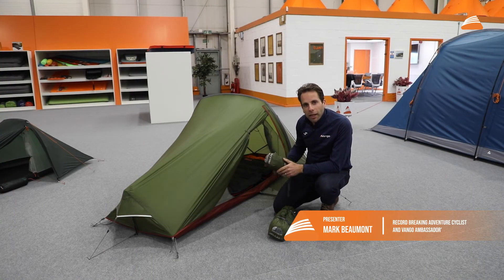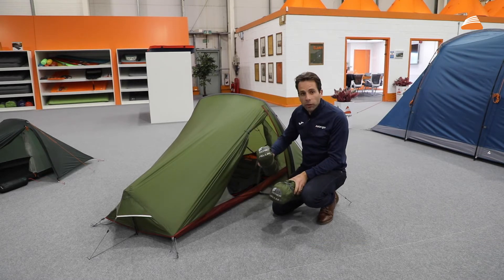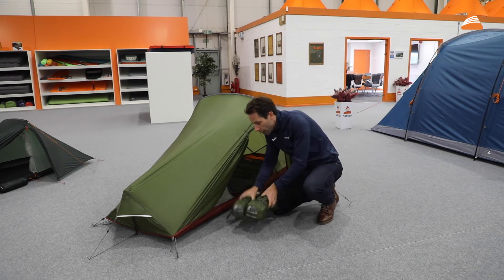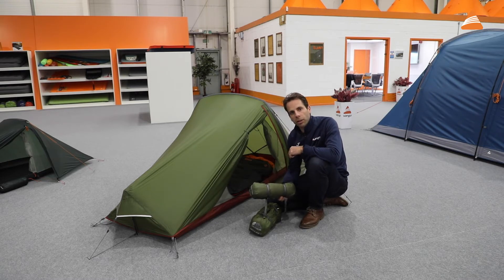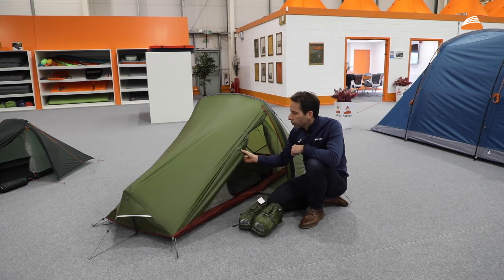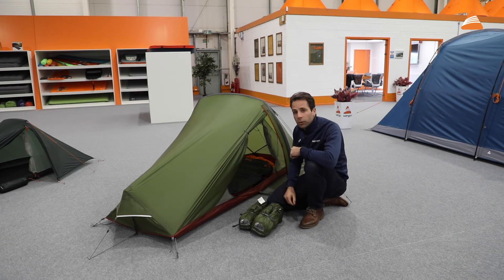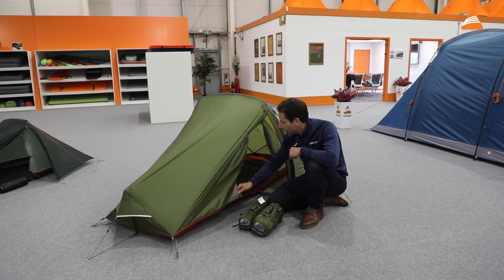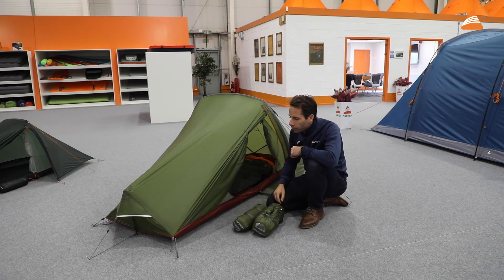Vango Helium & Mark Beaumont Video 2022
Vango ambassador and around the world in 80 days record breaking cyclist Mark Beaumont explains why the Vango Helium is just what you need for your adventures and it's 2022 features.